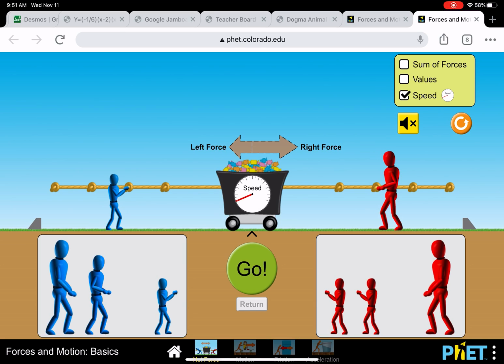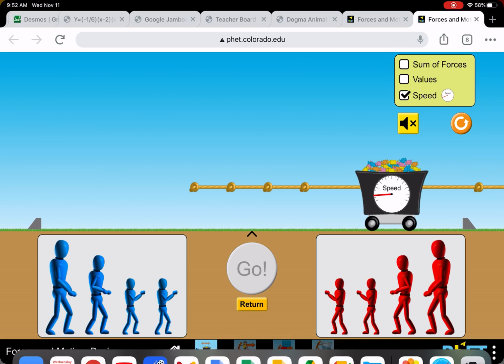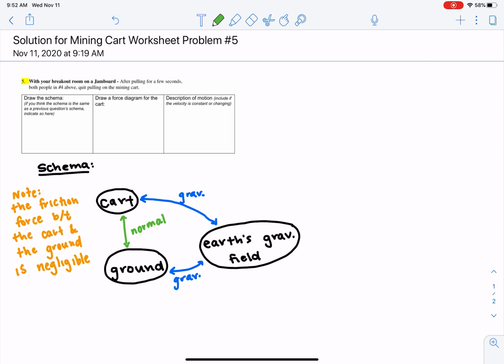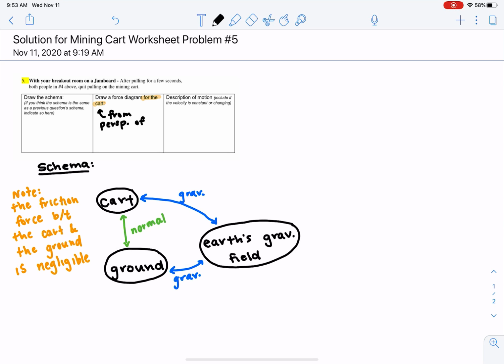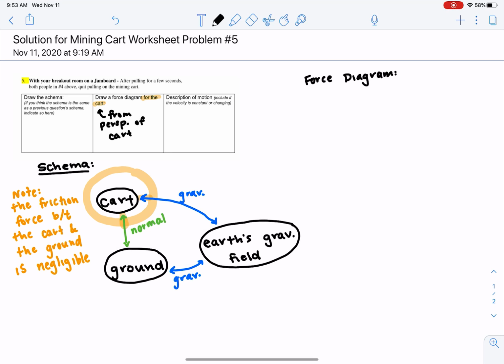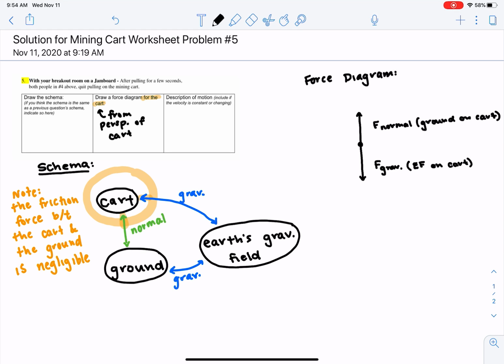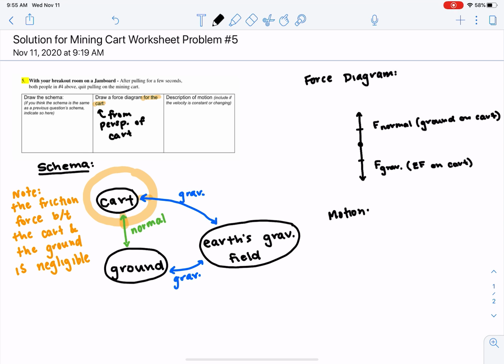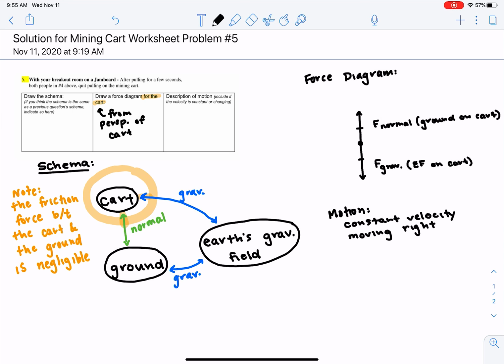Motion WS1 Q5